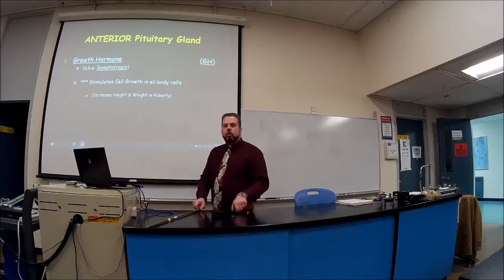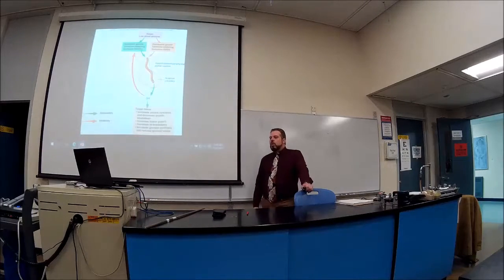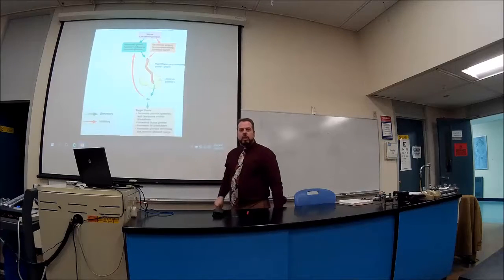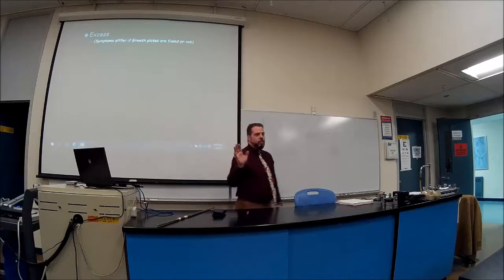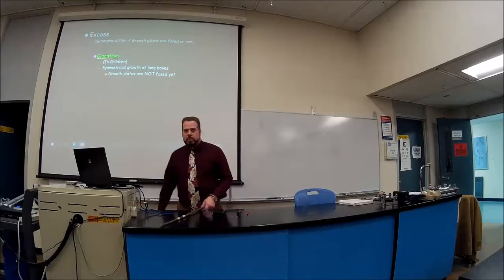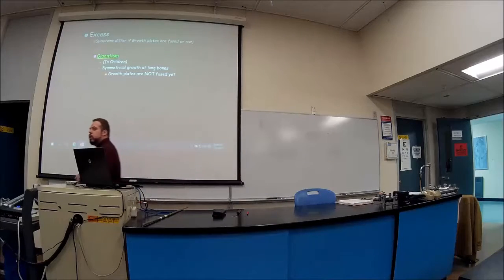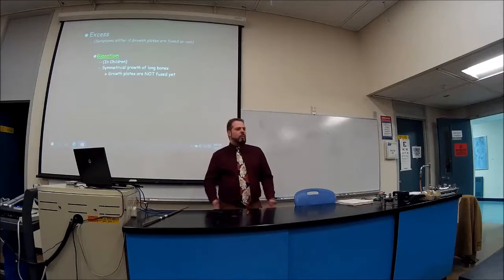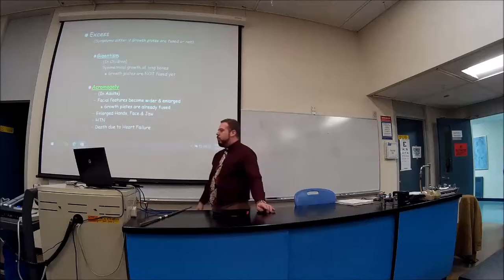Endocrinology b05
- Anterior Pituitary Gland
--- GH (including Diseases)
--- TSH / ACTH / FSH / LH / Prolactin / MSH
- Posterior Pituitary Gland
--- ADH (including Diseases)
--- Oxytocin